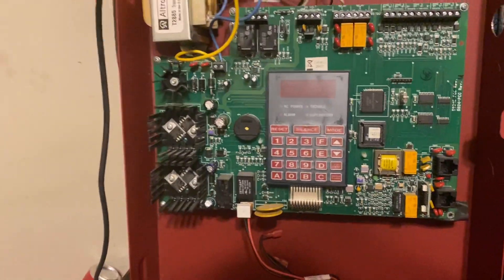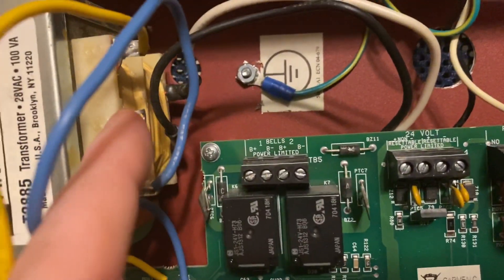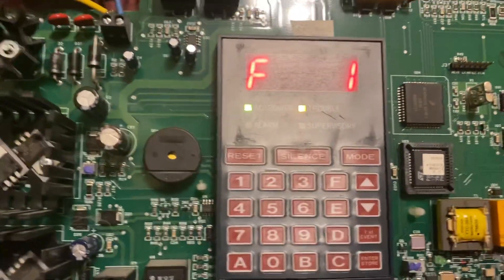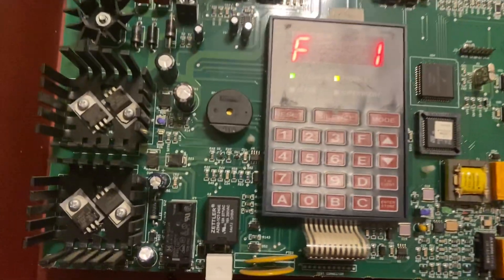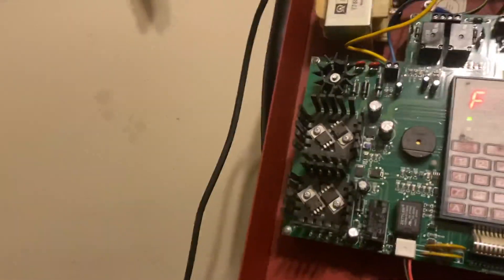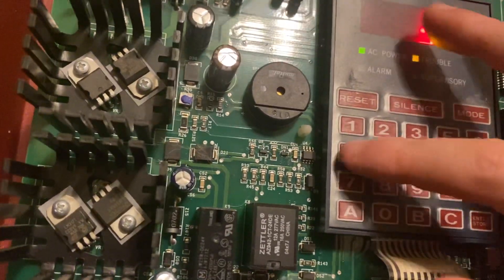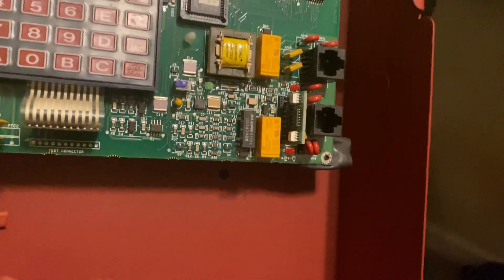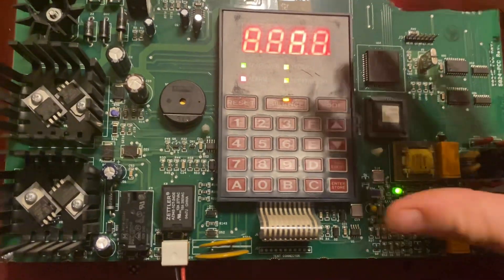Review Of The Fire-Lite MS5024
Review of the firelite ms5024